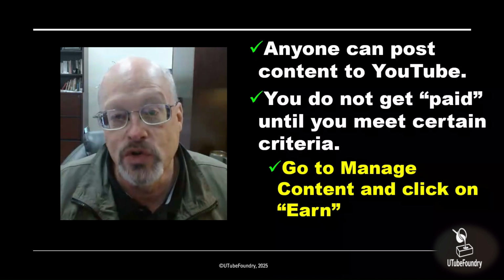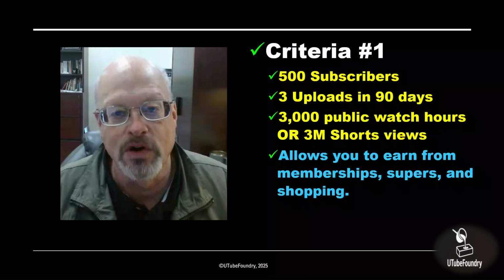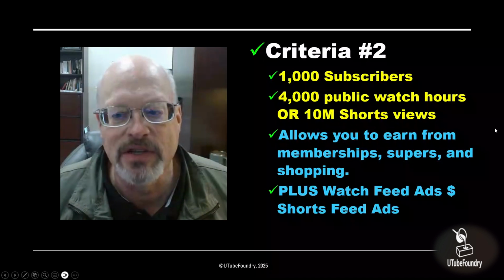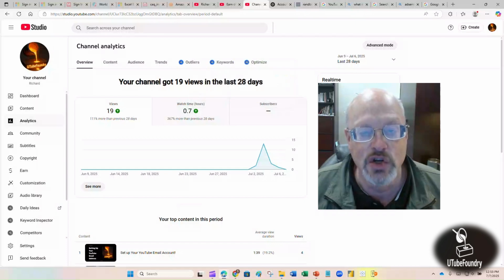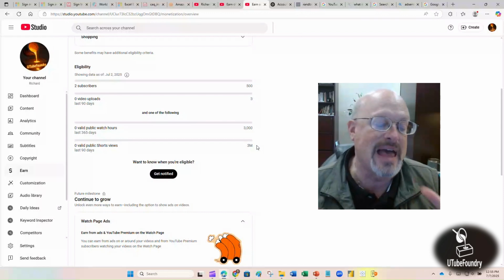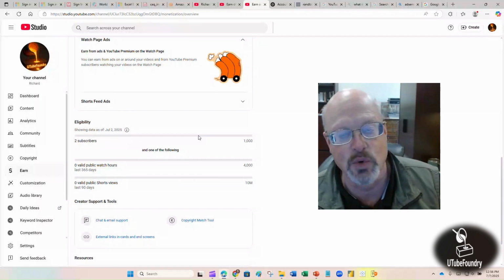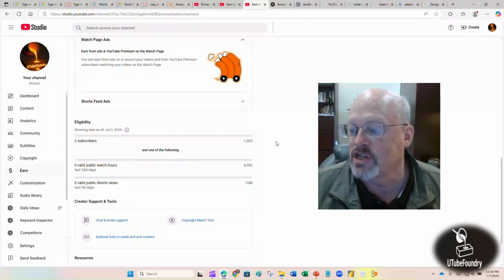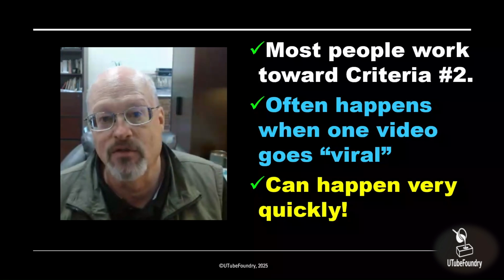YouTube Monetization Criteria Simplified | Start Making Money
It is simple, meet the YouTube monetization criteria and you make money.  Understanding the YouTube Monetization Criteria is an important part of building your YouTube business.  If you understand what the YouTube Monetization Criteria are and how to monitor them, it will help you as you make decisions regarding the kind of content to create.

0:00 – Monetization Intro
0:47 – Criteria #1
1:53 – Criteria #2
2:40 – Finding the Criteria in Studio
7:28 – More on Criteria #2
9:17 – What Happens when you Reach the Mountaintop!